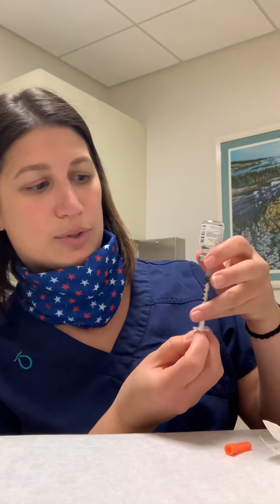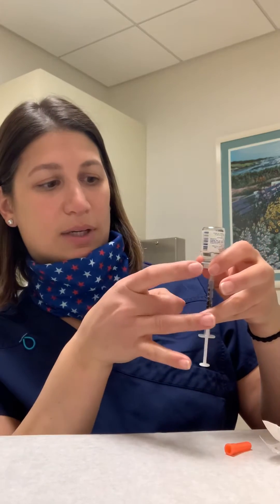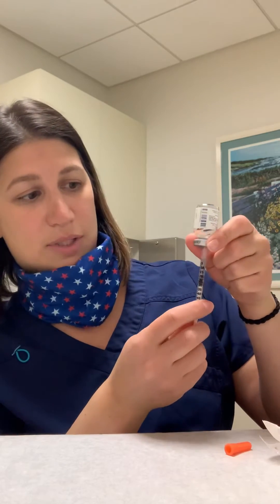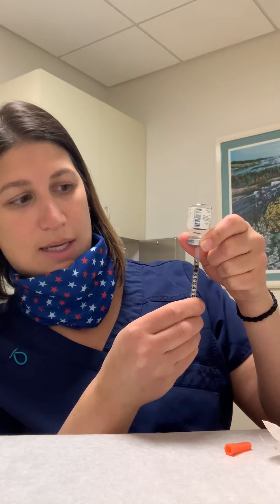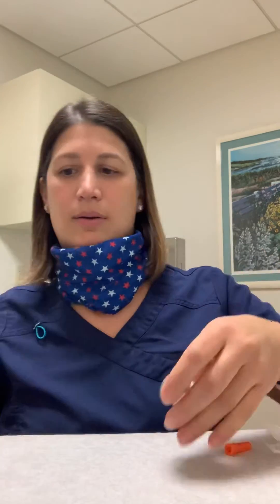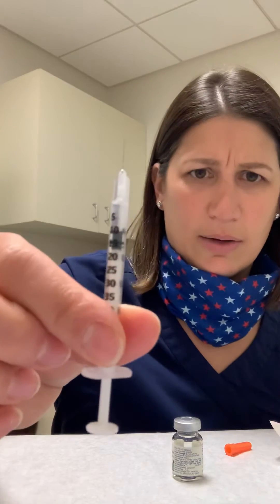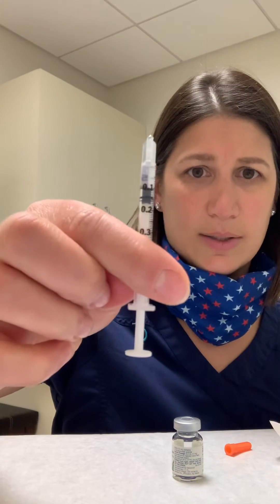IVF Nurse Michelle - Lupron (Leuprolide Acetate) for Suppression during IVF or FET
This video goes over using Lupron (leuprolide acetate) for suppression to get ready for IVF (in-vitro fertilization) or FET (frozen embryo transfer). Generally the dose is 10 units, once a day (unless otherwise noted).  Leuprolide acetate (Lupron) is used for suppression in IVF if the use of birth control pills are contraindicated.  Does not need to be refrigerated as long as it is stored under 77 degrees F.